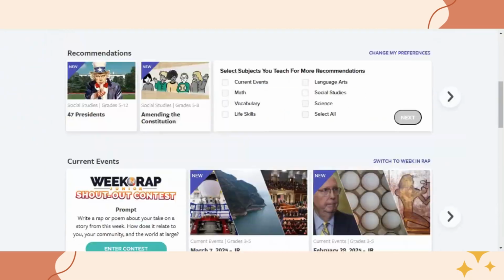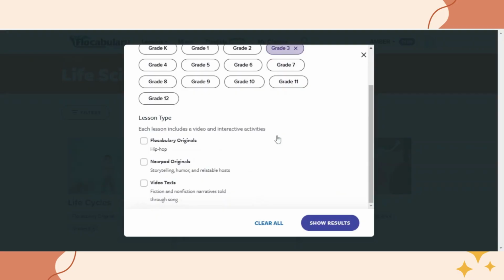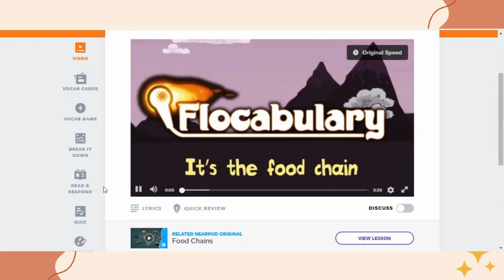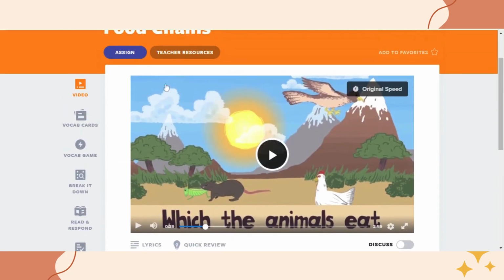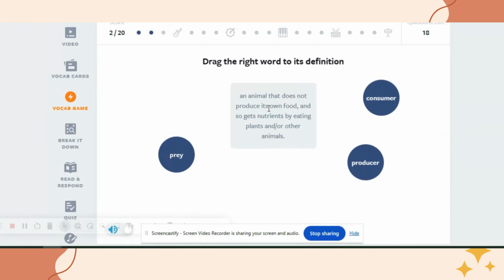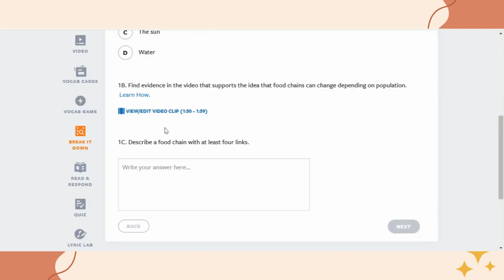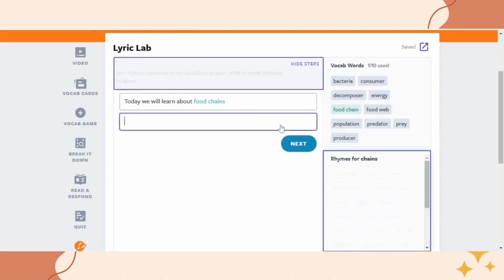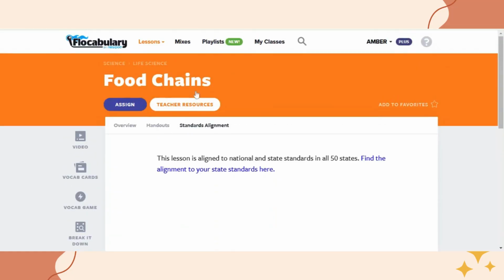Flocabulary Tutorial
In this training, I will show you how to use Flocabulary.